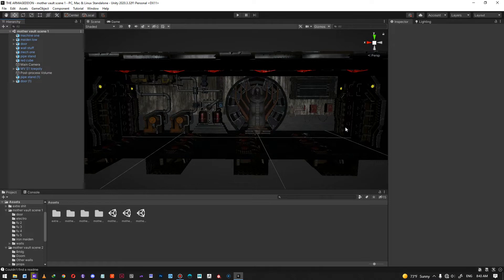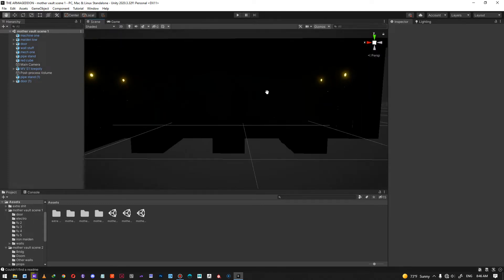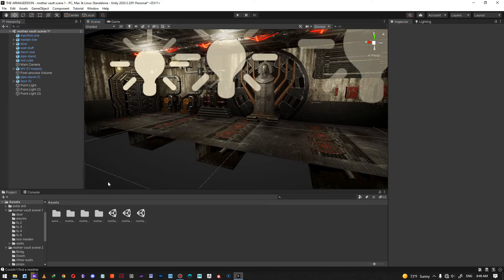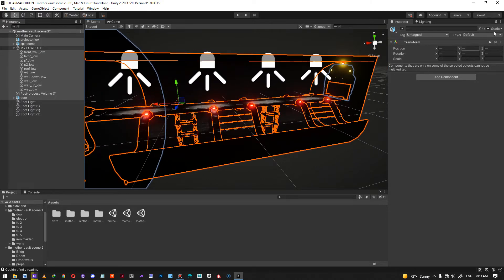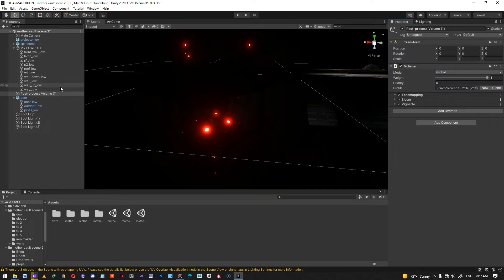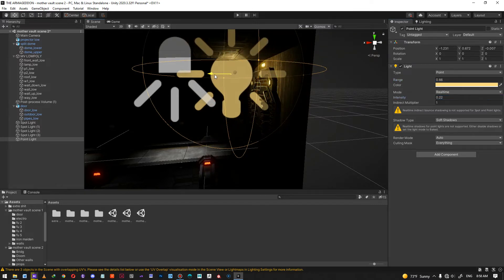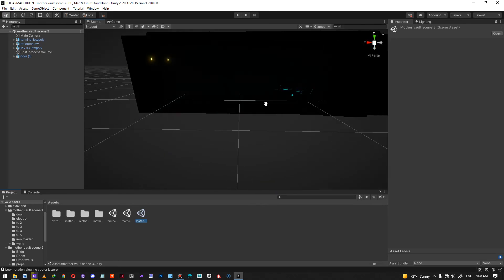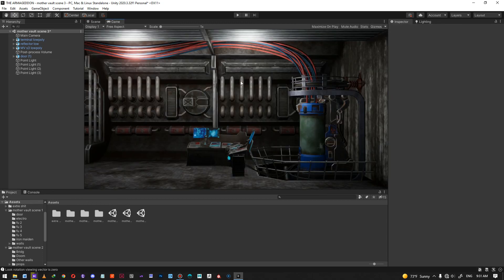lighting 3 scenes in unity universal render pipeline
this is a bigginers guide to lighting in unity